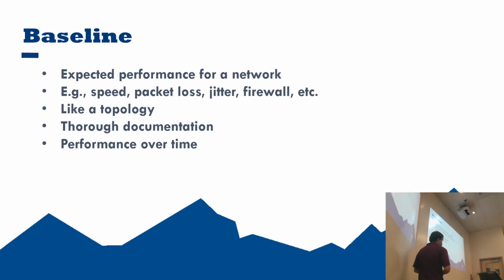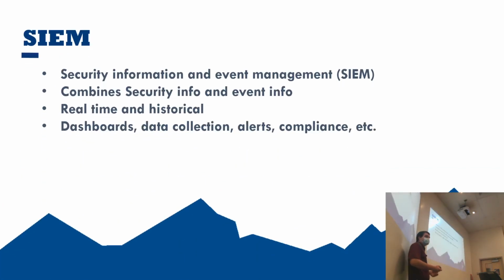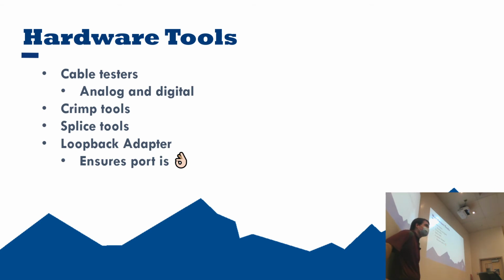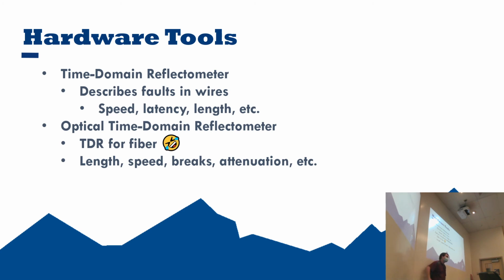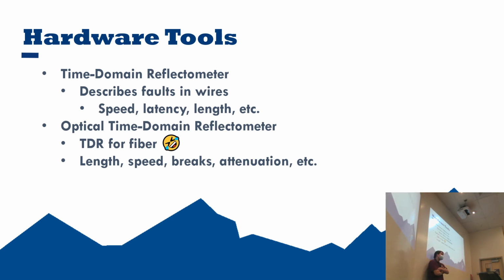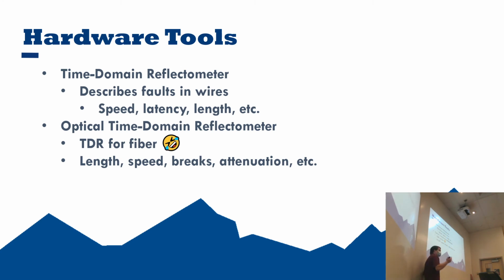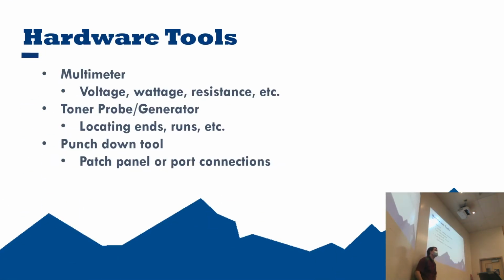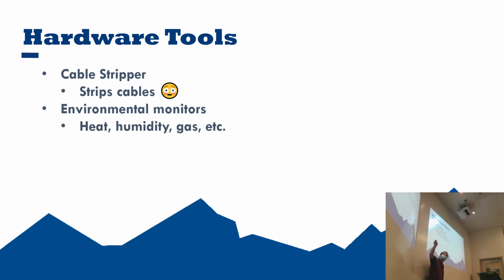Chapter 18 - Hardware and Software Networking Tools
In this video, I cover the basic hardware and software tools for network installation and troubleshooting.